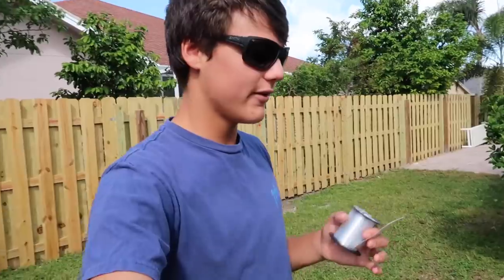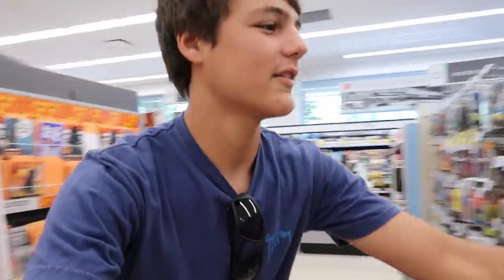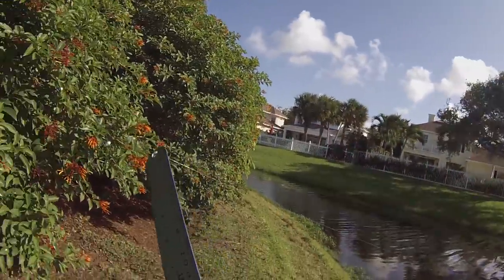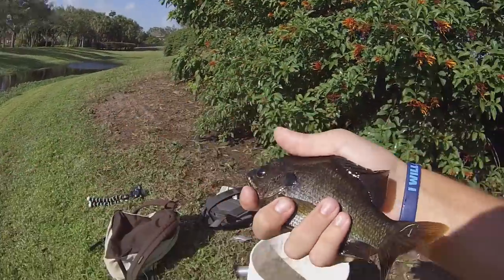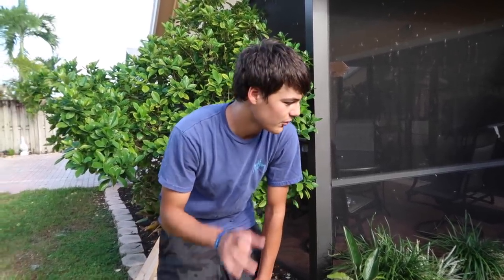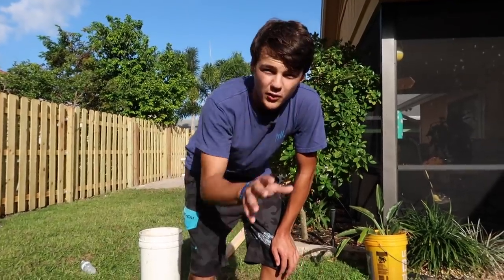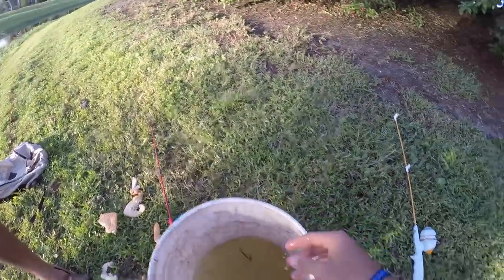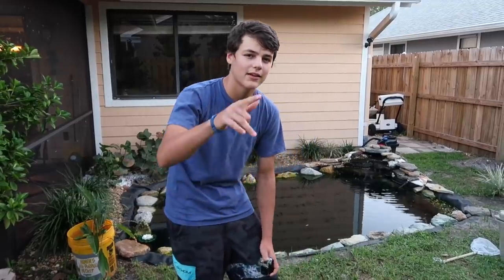New PIRANHA Fish Species Added to The POND! (Underwater Fish Feeding)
You won't believe what I caught on the mini rod! Someone must have put this fish in this lake! We put this Piranha/Silver Dollar into my backyard pond. Let me know below what exactly you think this fish species is!

Camera Gear: Canon G7X Mark ii and Gopro Hero 3 White Edition